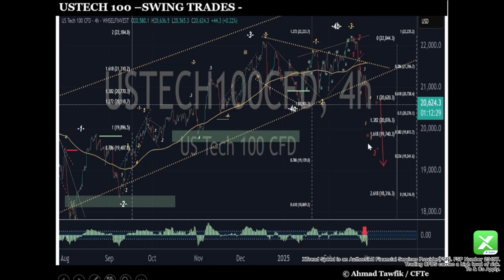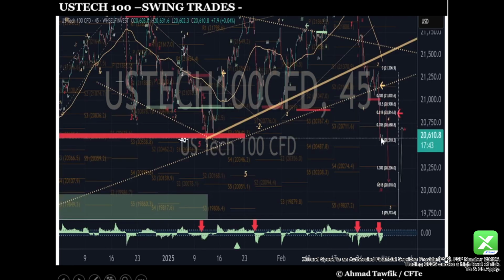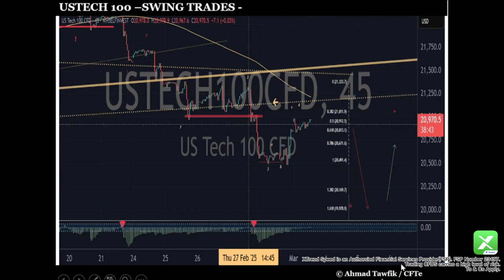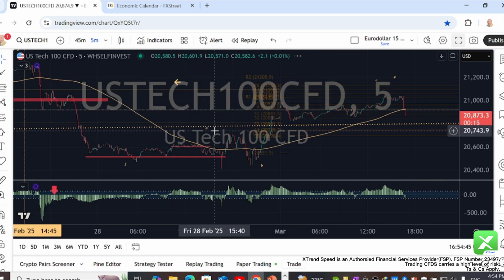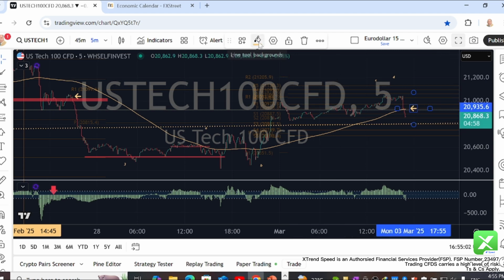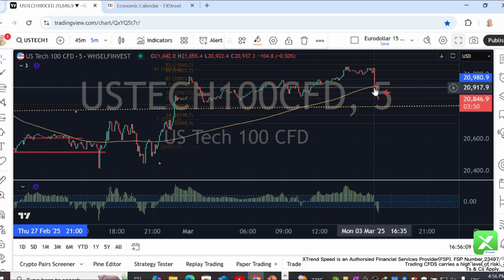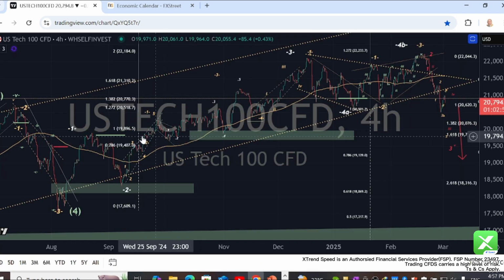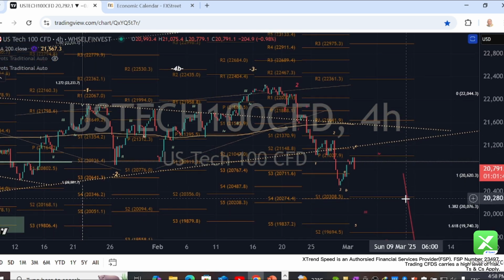XTrend Speed -- USTECH100 Analysis Today Mar 4, 2025 | USTECH100 Technical Analysis